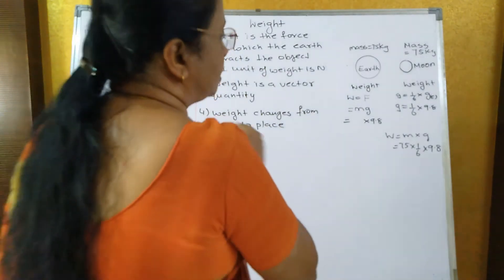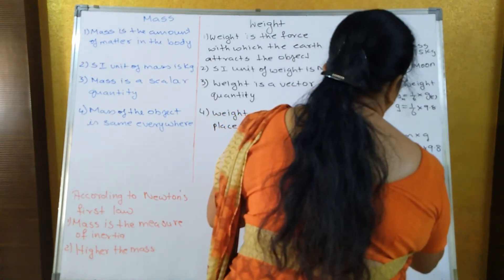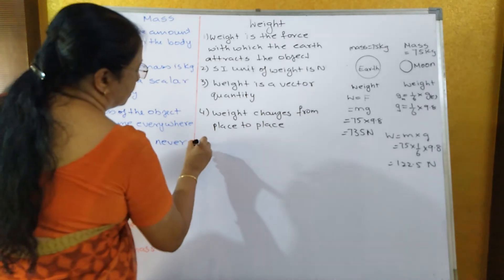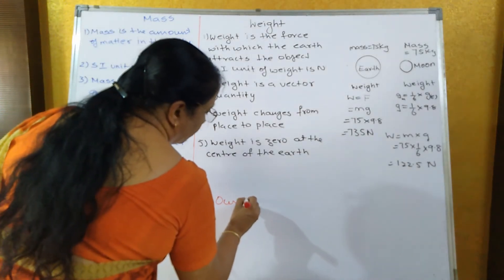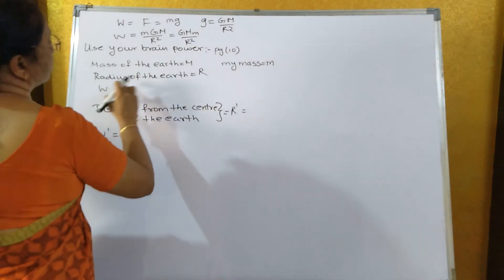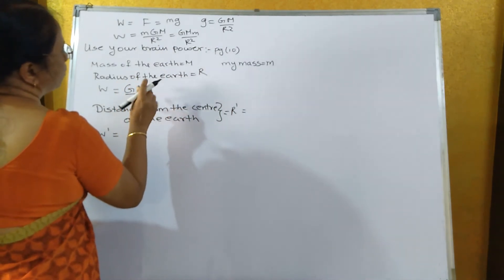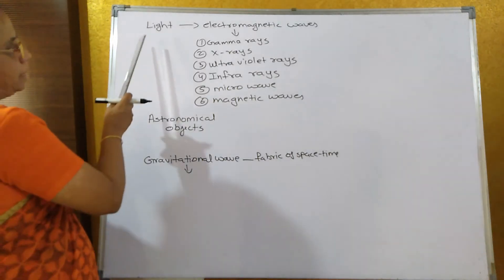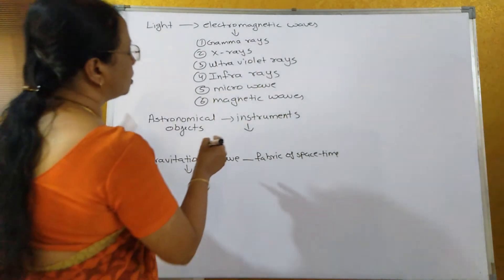SSC 10th Science | Chapter 1| Gravitation | Part IV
1. Mass and weight
2. Use your brain power. (page 10)
3. Gravitational waves
4. Free fall
5. Do you know ( page 10)